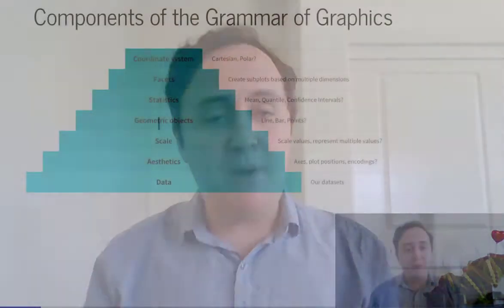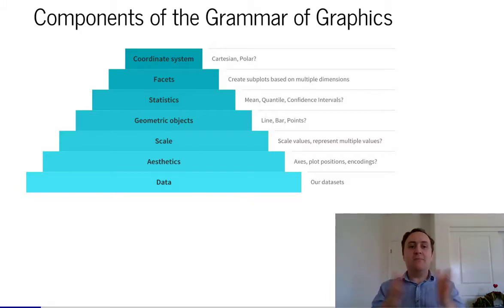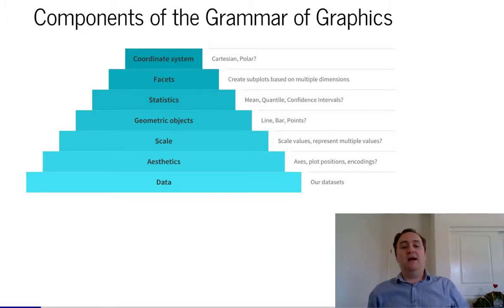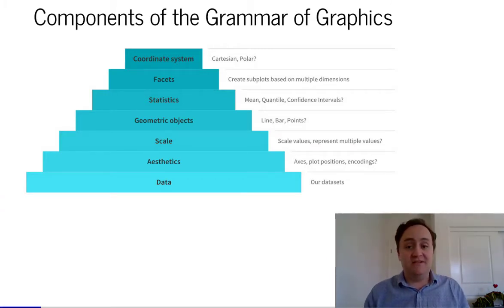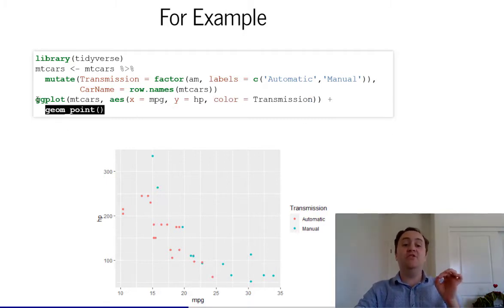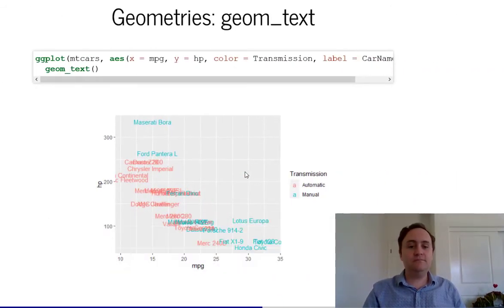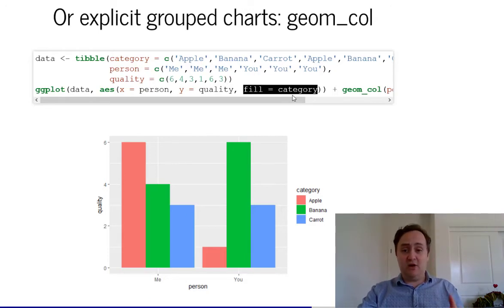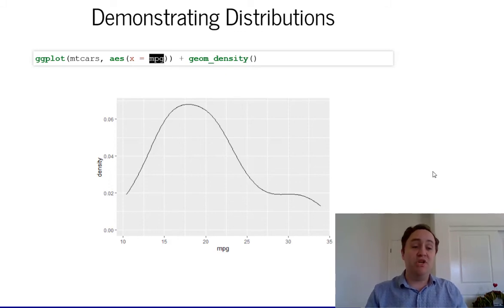Introduction to ggplot2: Data Communication / Data Visualization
This video provides an intro to the grammar of graphics and the associated R package ggplot2. I cover how data, aesthetics, and geometries combine with scales, calculations, and coordinates to produce amazing graphics.